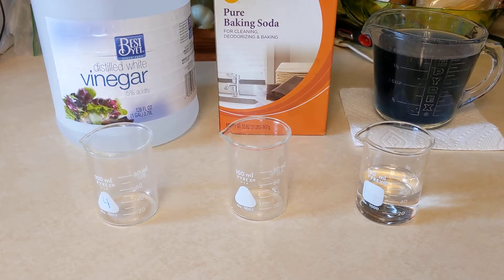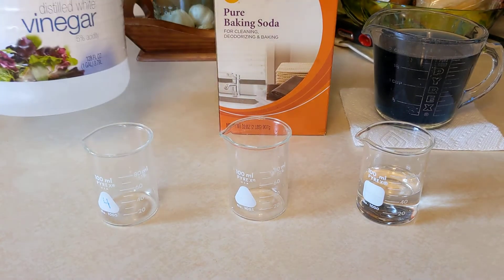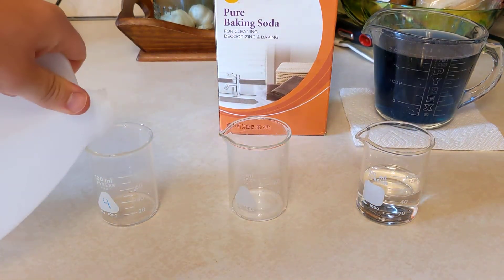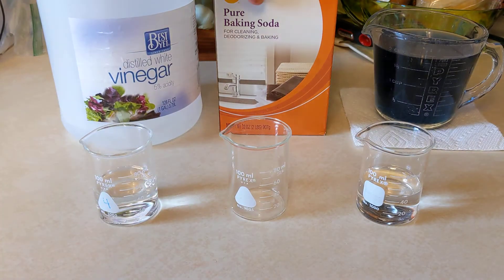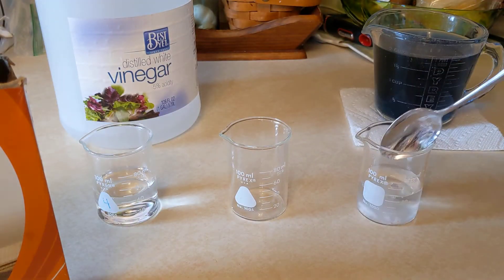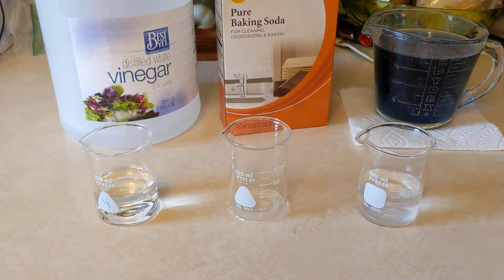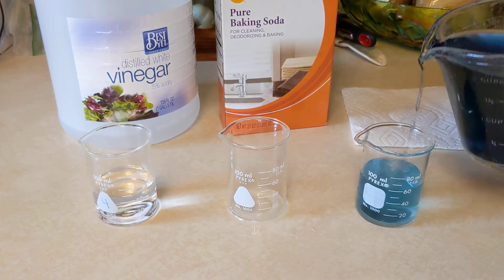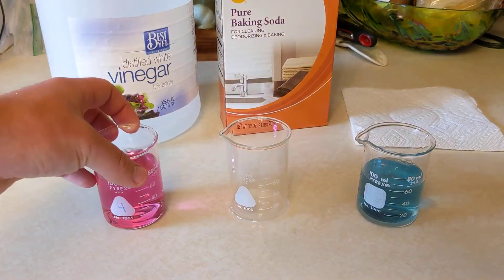Experiment 19 - Acid-Base Indicators, Part 3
Mr. Sechrist puts the red cabbage indicator solution in vinegar and baking soda water, then mixes them together.